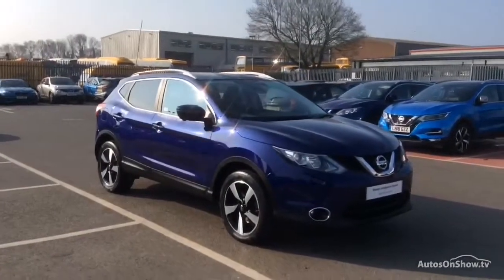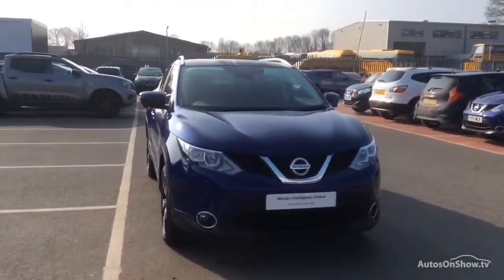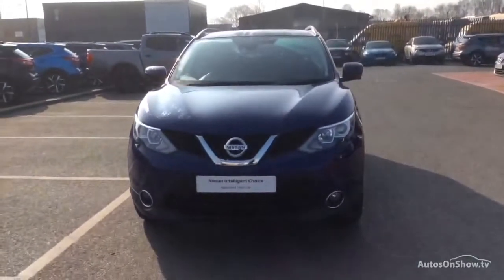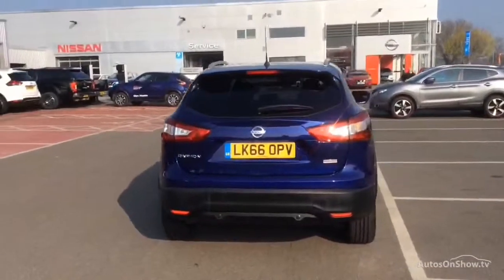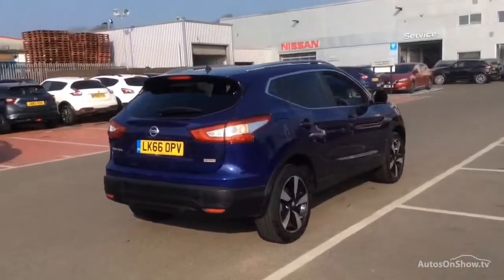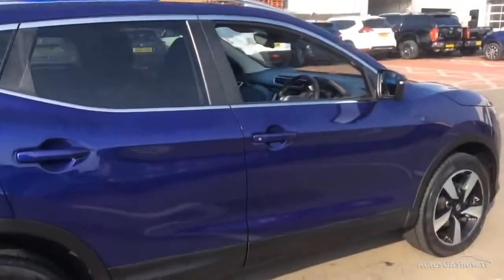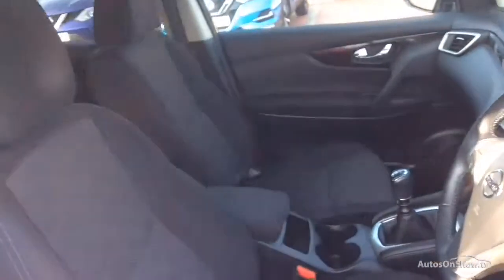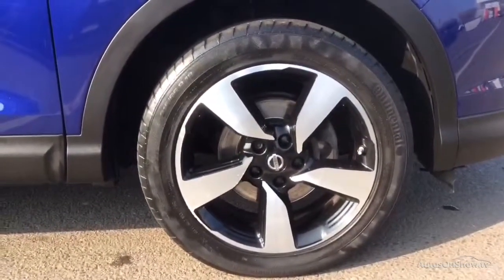NISSAN QASHQAI N-CONNECTA DCI BLUE 2016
2016 NISSAN QASHQAI N-CONNECTA DCI HATCHBACK DIESEL, in BLUE